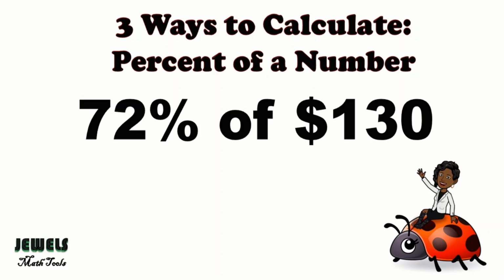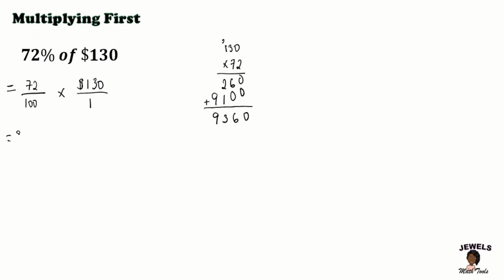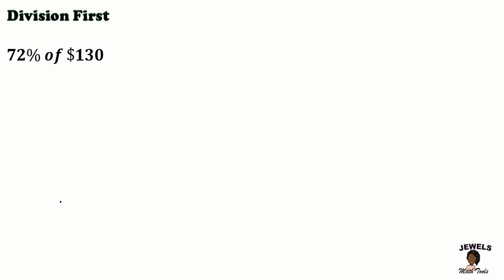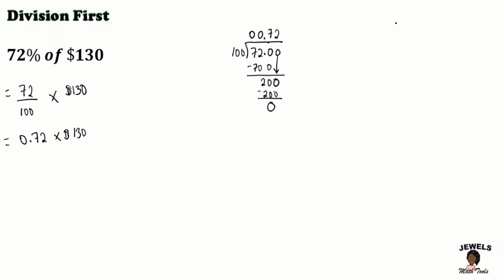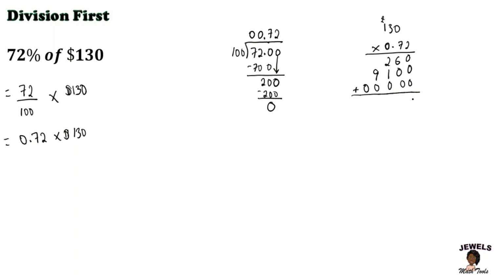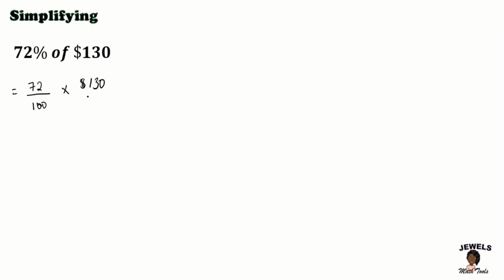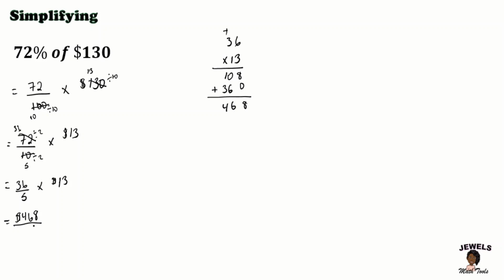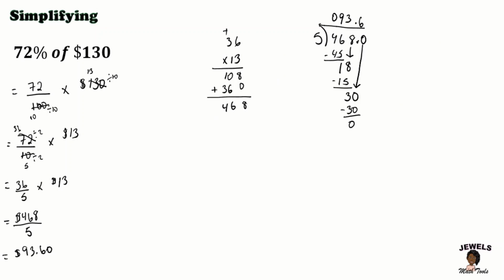3 Ways to Calculate: Percent of a Number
In this session I am demonstrating three different method you can use to calculate the percent of a number. The three methods demonstrated in this session are:
1. Multiplication - In this method we are multiplying our fractions first the performing division.
2. Division - In this method our percentage is converted to a decimal number then multiplied to our number.
3. Simplifying - In this method we simplify our fraction o lowest term and then multiply our numbers.